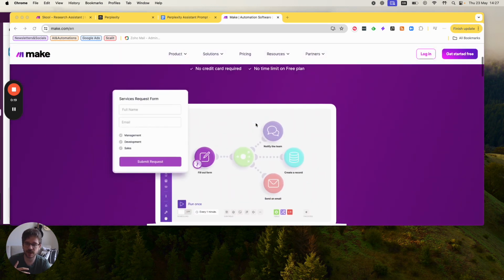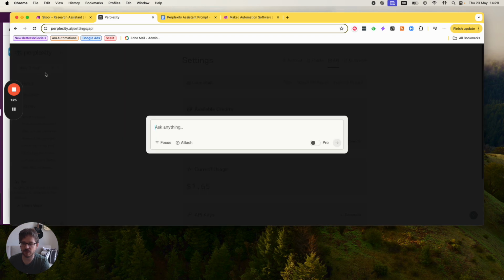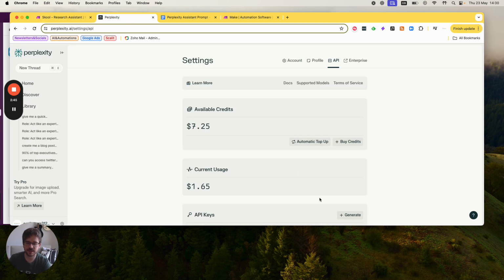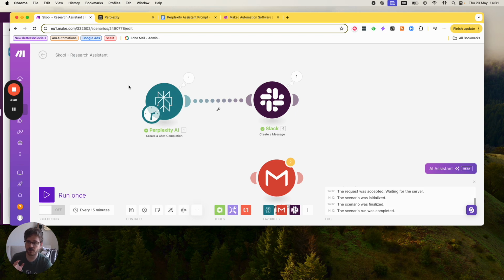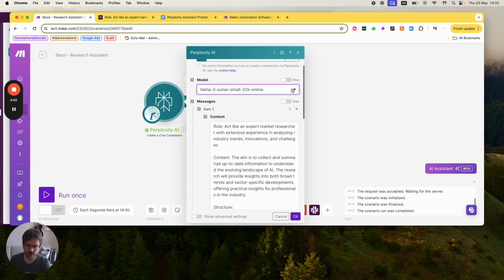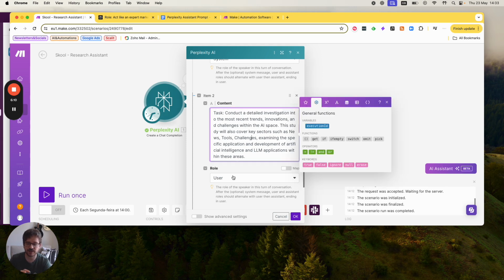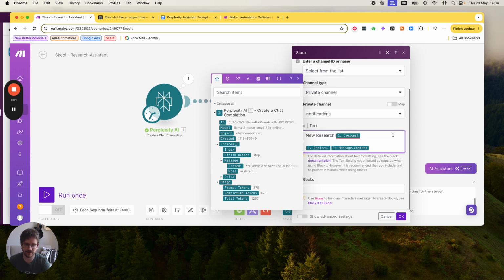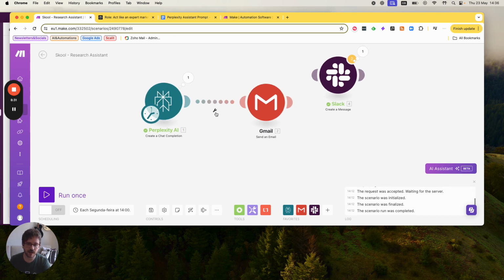How To Create An AI Research Assistant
OVERVIEW 👇
Learn how to create an AI Research Assistant using Perplexity AI and Make.com (former Integromat)

The video covers:
🛠️ Setting up a Perplexity API Key
🤖 Creating a scenario in Make.com with Perplexity module
✍️ Adding the right prompt to Perplexity
🔥 Connecting it to an external app like Slack or Gmail
📥 Sending the final research to the channel of your choice

Timestamps:
0:00 - Intro
0:44 - Setting Up Perplexity AI Integration
2:14 - Configuring the Research Prompt
3:15 - Scheduling & Output Delivery
6:03 - Wrap-Up & Community Resources